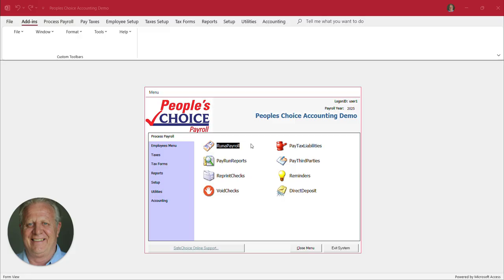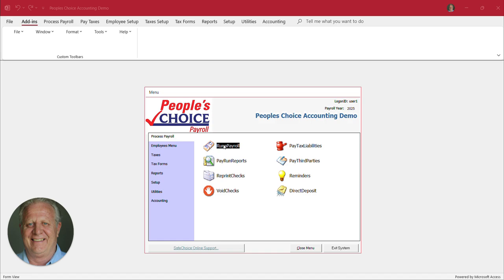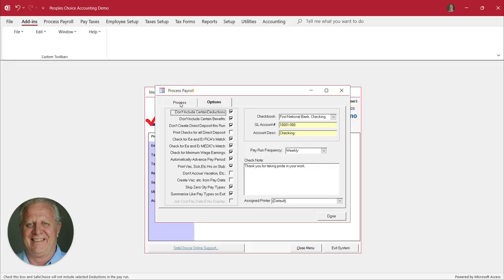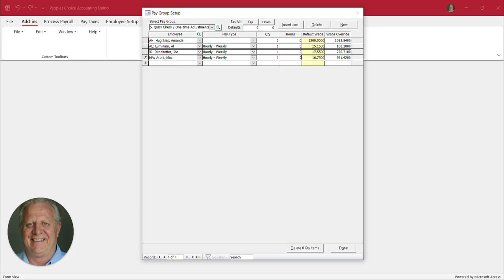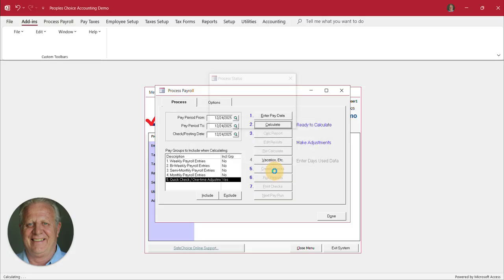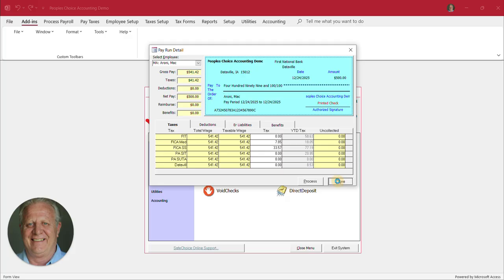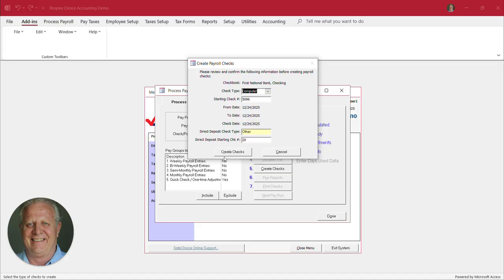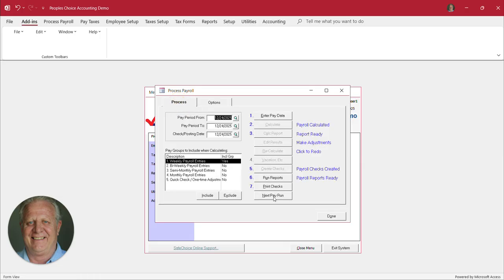Creating Year End Bonus Checks for Employees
This video shows how to create a yearend Bonus or Christmas Bonus check using the Net to Gross spreadsheet calculator.